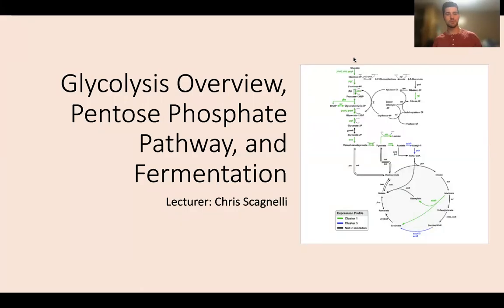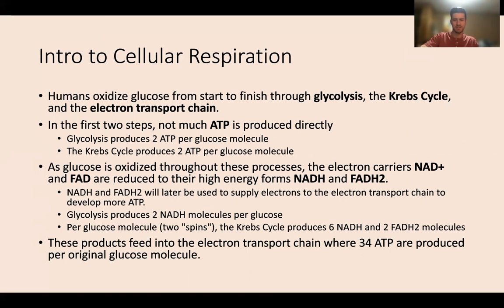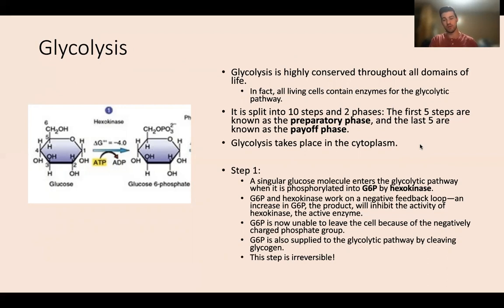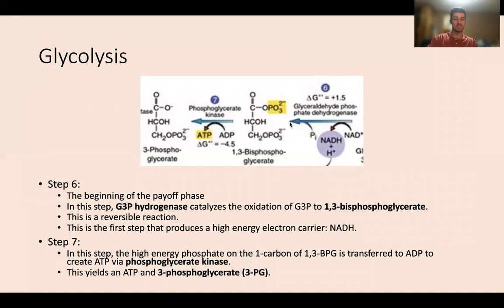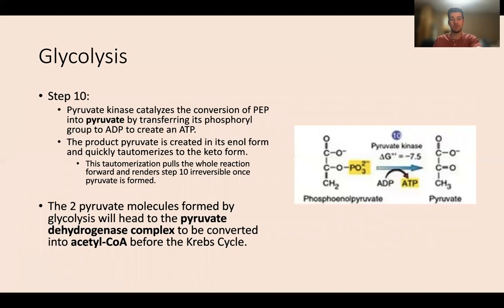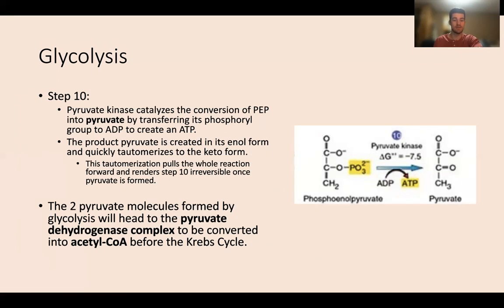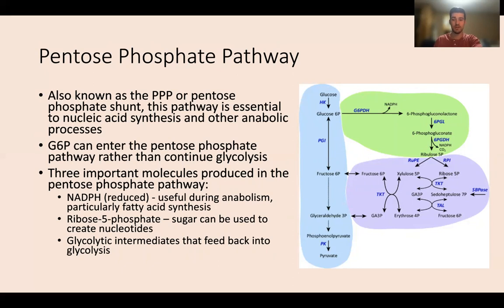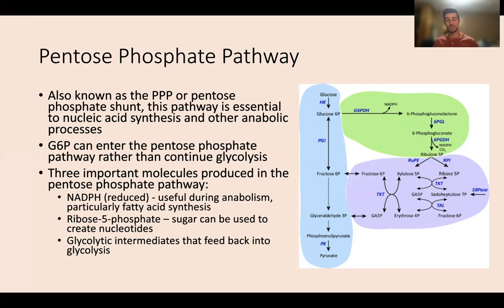Free 15 Week MCAT Program Supplement Biochemistry | Glycolysis, the PPP, and Fermentation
MCAT Tutor Chris (520 MCAT) teaches a quick review of glycolysis, the pentose phosphate pathway, fermentation, and the Cori cycle: all found on the biochemistry section of the MCAT.

FREE MCAT RESOURCES

WHO WE ARE:

Socratic Med provides free and superior MCAT resources for college pre-med students, comparable to the exorbitantly-priced (and sometimes inferior) MCAT courses pushed by for-profit college admission services companies. At Socratic Med we do things differently, we’re a non-profit organization created and maintained by a volunteer network of pre-med students, sharing knowledge and resources to achieve high-performing MCAT scores.

Our MCAT tutoring program covers the following 45 topics:

1. Biological Tests
2. CHE/PHYS Practice Passages
3. PSYCH/SOC Practice Passages
4. BIO/BIOCHEM Practice Passages
5. The Cell
6. CARS Analyzing Passages
7. Thermodynamics
8. The Reproductive System
9. CARS Applying Answer Choices to Passage
10. Electrochemistry
11. The Nervous System
12. CARS Strengthen/Weaken and Main Idea
13. Electrostatics & Circuits
14. The Organization of the Brain
15. Musculoskeletal system
16. Light & Optics
17. Pathways for Vision and Hearing
18. Cardiovascular System
19. Fluids and Sound
20. Memory & Learning & Problem Solving
21. The Renal System
22. Reactions & Solutions
23. Development & Aging
24. DNA, RNA & Proteins
25. Acids & Bases
26. Research
27. Intro to Biochemistry Carbohydrates
28. Naming & Isomers
29. Different Types of Therapy & Approaches to Behavior
30. Population Genetics
31. Alcohols & Carboxylic Acid Reactions
32. Kinematics & Work
33. Attitudes & Behavior With Group
34. Endocrine System
35. Aldehydes & Carboxylic Acid Derivatives
36. Social Structure & Stratification
37. Digestive & Pulmonary Systems
38. Carbohydrates
39. Social Perception & Behavior
40. Control of Metabolism, Glycolysis, Krebs Cycle, & Lipid Metabolism
41. Lipid Metabolism & ATP Synthesis
42. Attitude, Behavior, & Therapy
43. Immune System
44. Laboratory Techniques/Applications
45. Reading Experiments

Socratic Med, Inc.